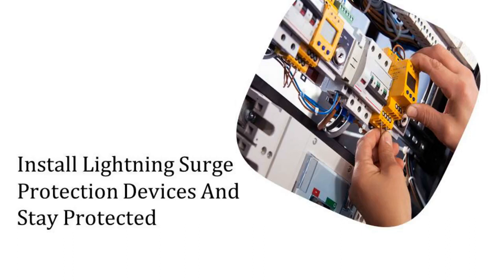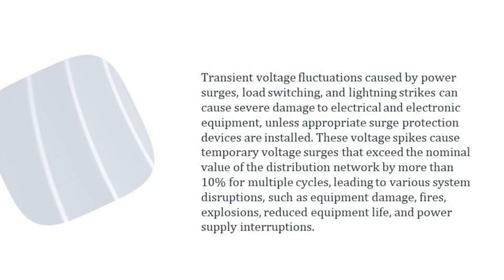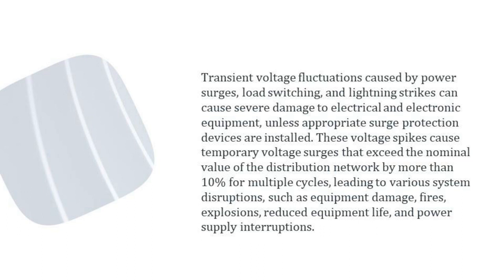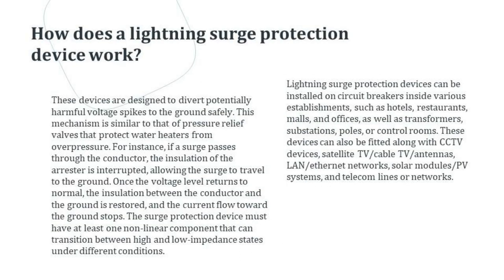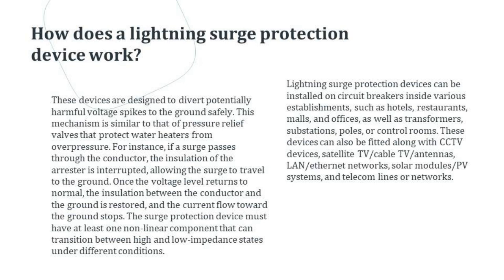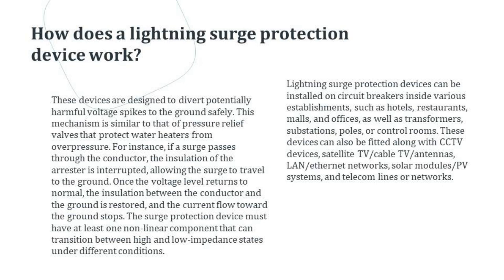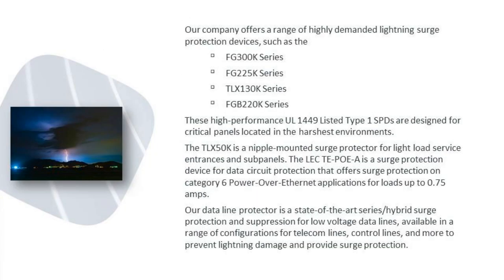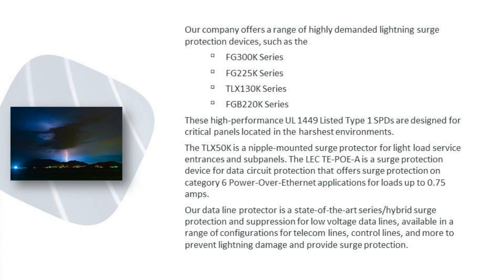Install Lightning Surge Protection Devices And Stay Protected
Installing a lightning surge protection device from our company ensures the safety and security of your company's data, employees, and facilities during unpredictable electrical surges, as well as the continued function of critical systems. Stay protected with LEC